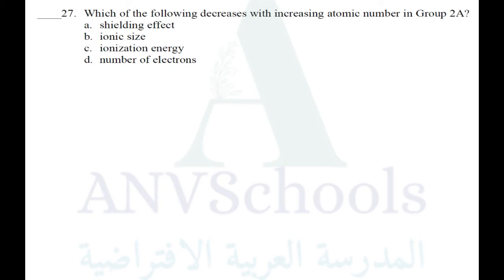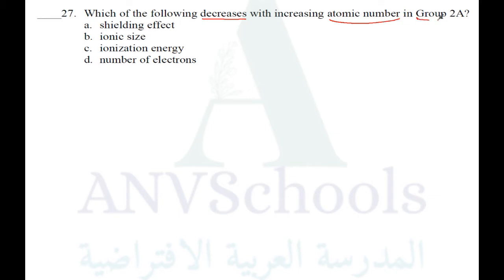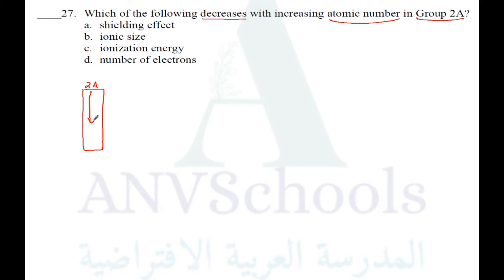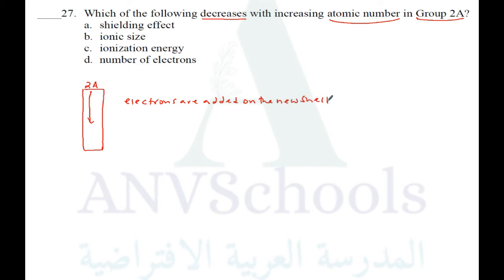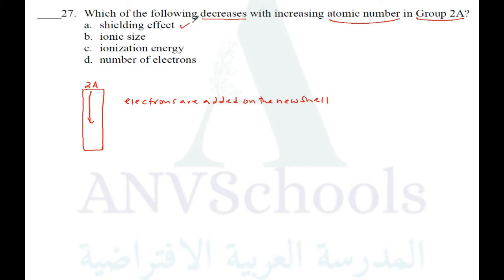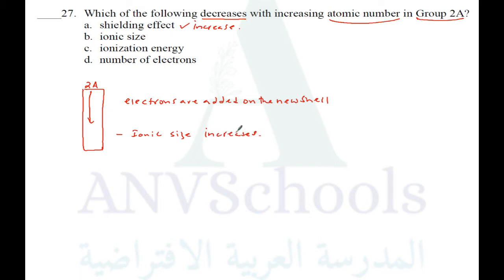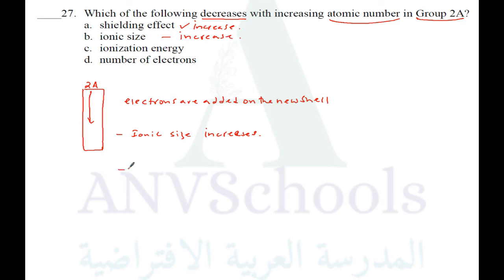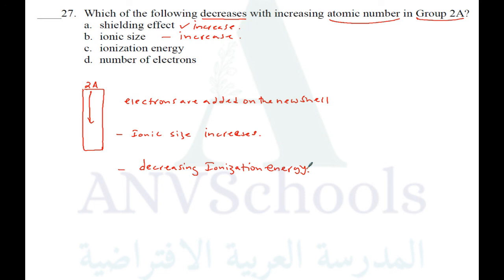The Periodic Law-Electronic Test 27